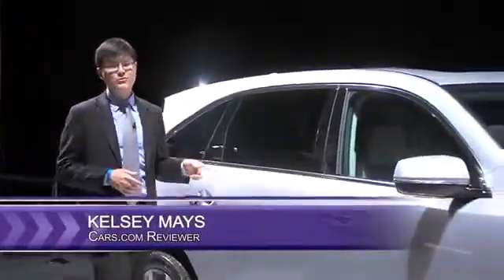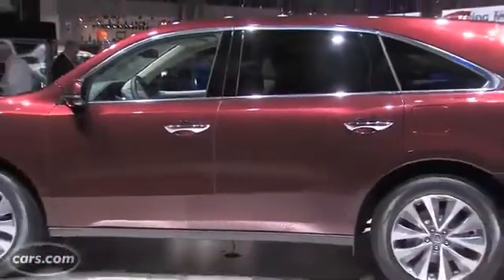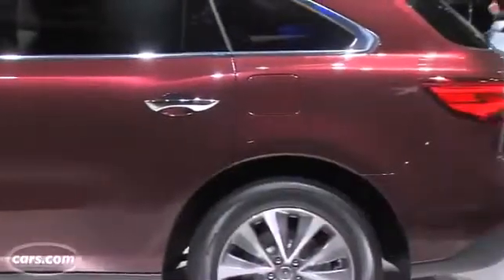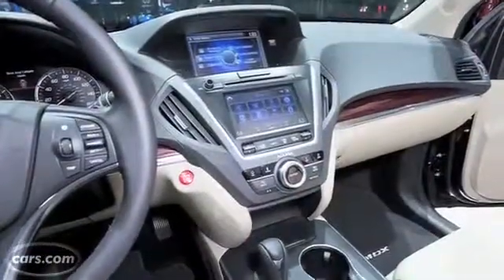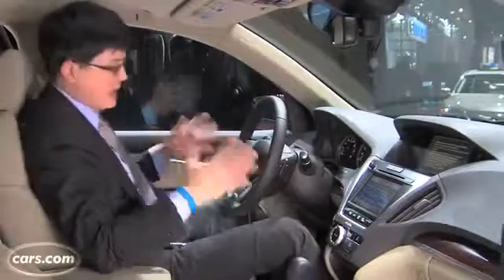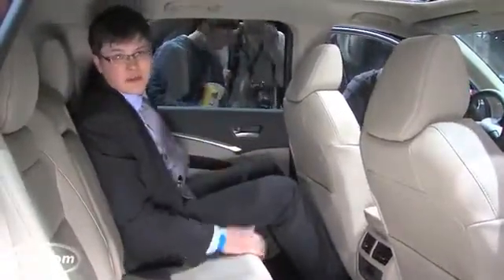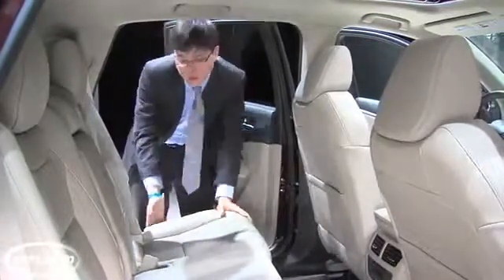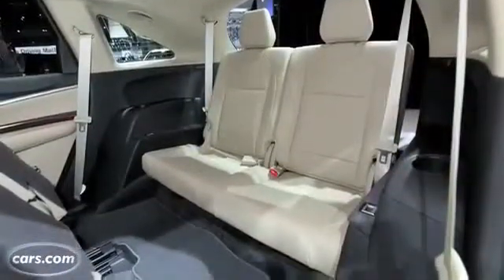2014 Acura MDX Car Video Review 1)